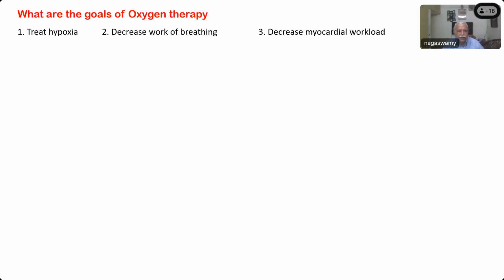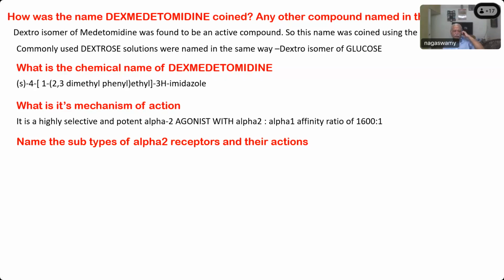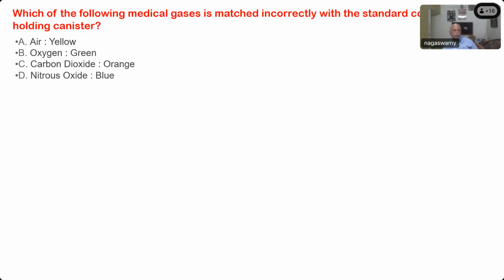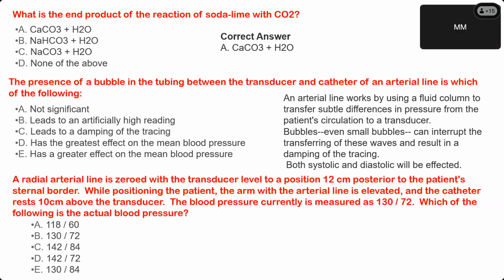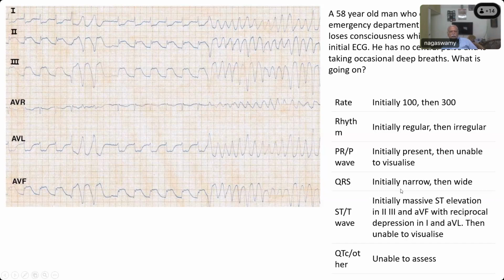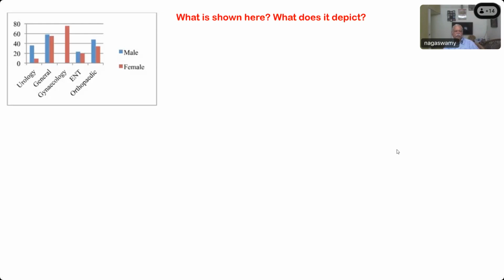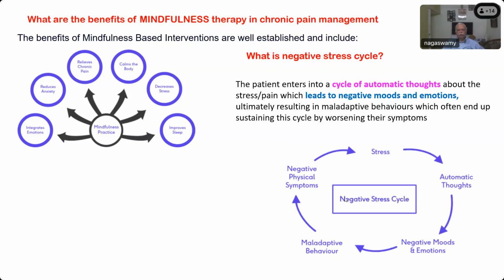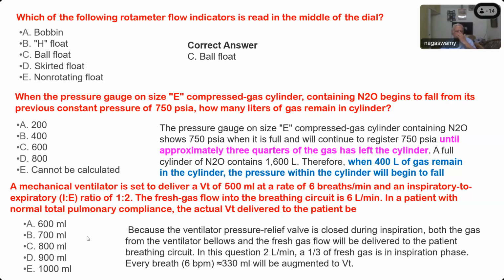25 AUG 2023 OSCE DISCUSSION PROF V NAGASWAMY